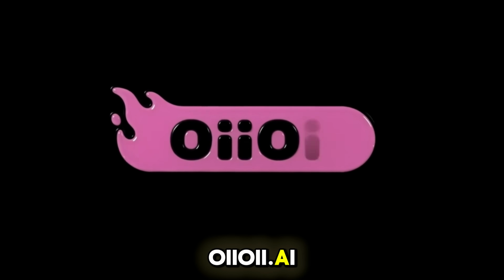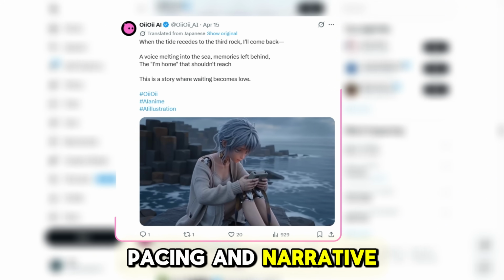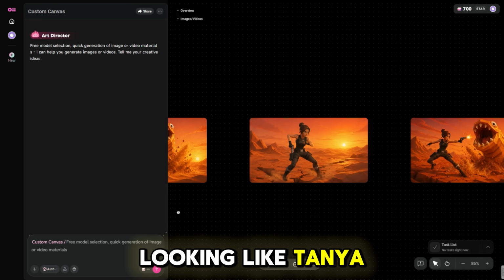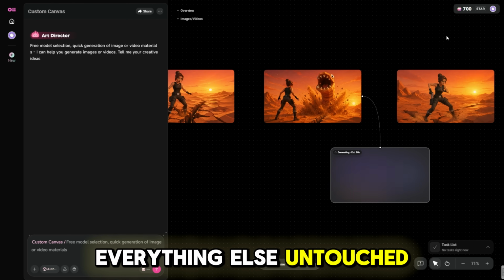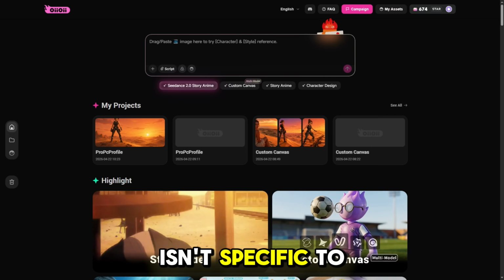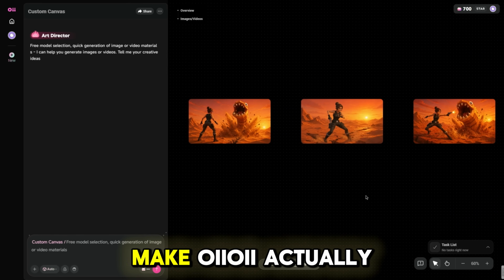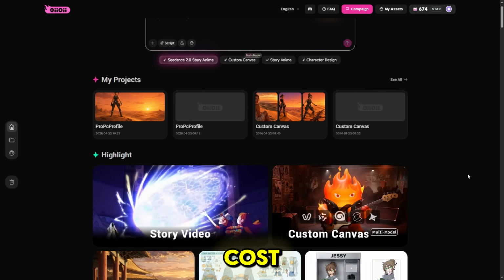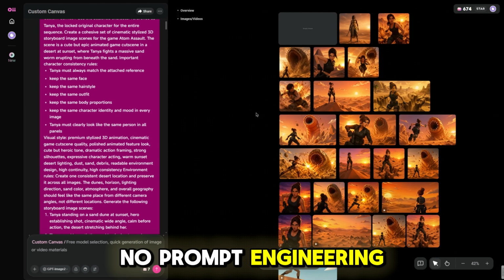How I Create Game Assets 10x Faster With OiiOii.ai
Dive into the world of AI-driven animation with us as we showcase our latest creation: a thrilling 3D cutscene featuring our hero, Tanya, in an epic face-off against a colossal sand worm. Using the groundbreaking @oiioii-ai  platform, we've crafted this stunning cinematic experience without a traditional animation team. As indie developers of Atom Assault, a chaotic 3D RTS game, we are revolutionizing game asset creation, promotional materials, and cinematic storytelling—all from within a single browser tool. In this video, we'll walk you through the step-by-step process of how we leveraged the unique features of OiiOii to bring our vision to life, delivering professional-grade animations with seamless continuity and breathtaking visuals.

If you're as excited about AI advancements as we are, be sure to like this video and subscribe to our channel for more deep dives into cutting-edge tools like OiiOii.ai. Hit the bell icon to stay updated on our latest content. We'd love to hear from you—are you working on your own animation projects or using AI in innovative ways? Share your thoughts and ideas in the comments below.

AI BROS Channel is part of the BlockChainWorld VORTEX 5,000,000 massive community, now with a much stronger focus on AI, next-gen tools, AI agents, robotics, automation, future apps, vibe coding, generative media, and breakthrough tech, while still covering selected crypto and blockchain trends when they truly matter. We dive into the most exciting new AI tools, powerful apps, viral AI products, smart automation, emerging robotics, agentic workflows, creator tools, and the biggest shifts shaping the future of tech.

We are part of a massive tech and crypto community, BlockchainWorld.ai, featuring several 1M+ YouTube, X, and Telegram channels. Join us today!